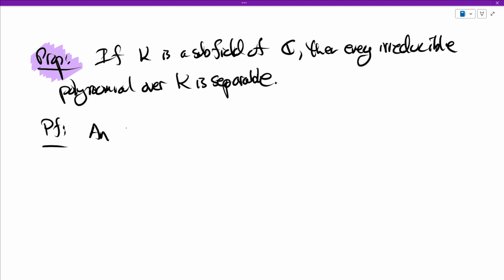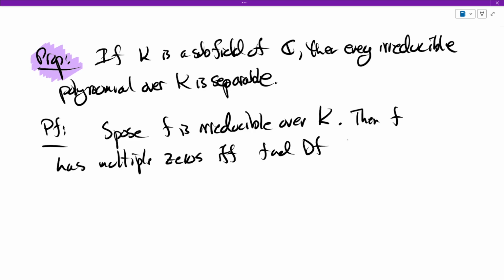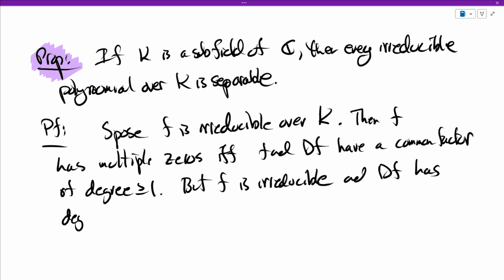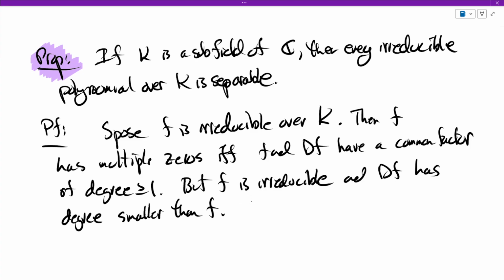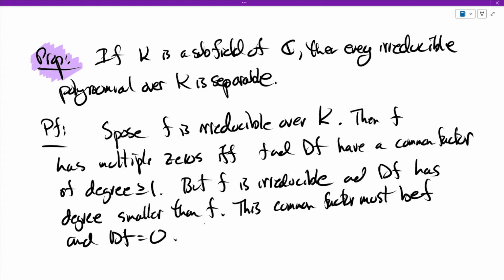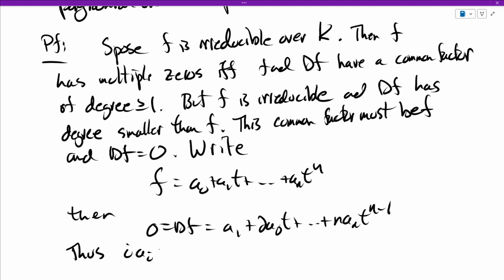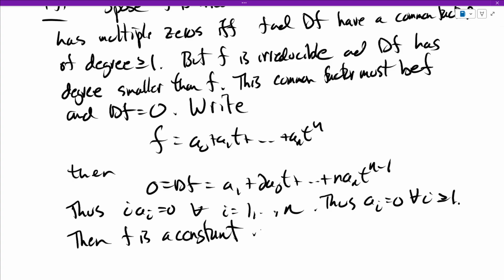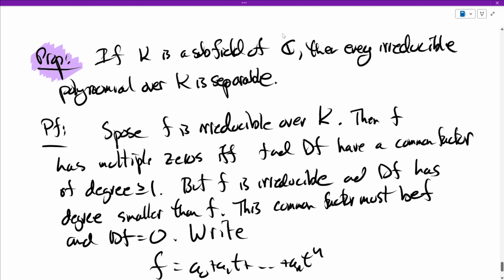Chapter 9, Normality and Separability, Every Irreducible Polynomial in Char 0 is Separable